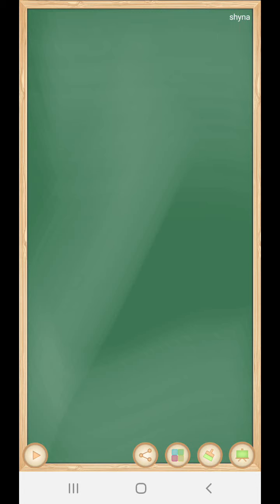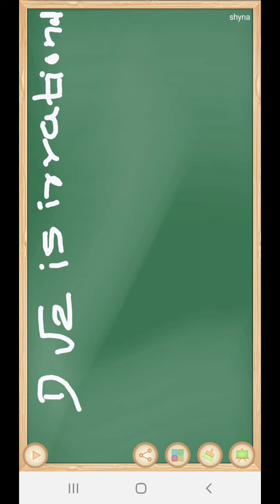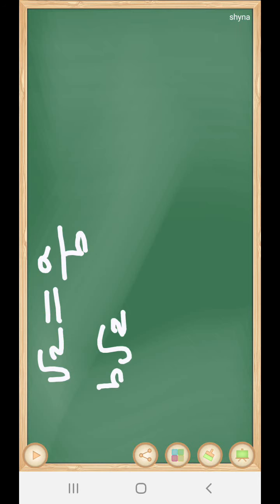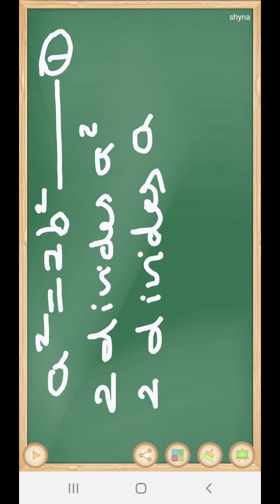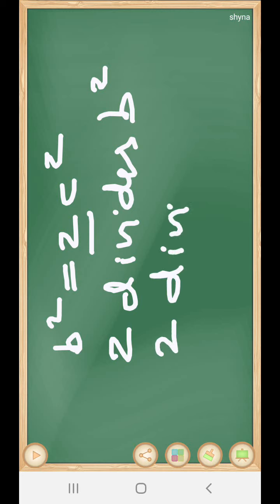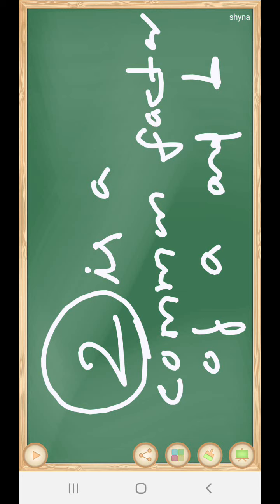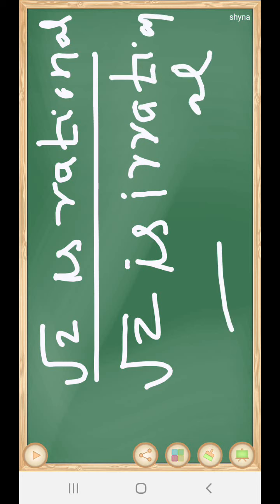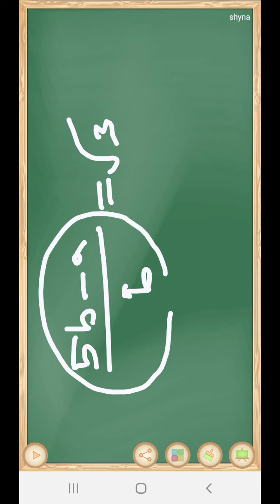X standard: chapter 1 Real numbers PART 3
This video  includes method to prove the irrational  numbers